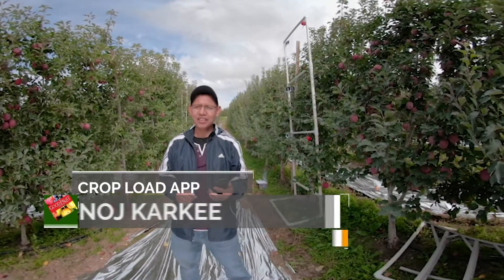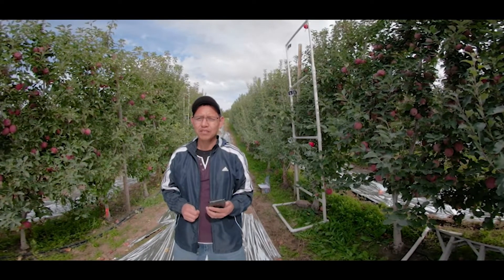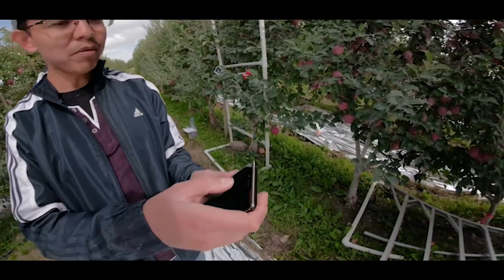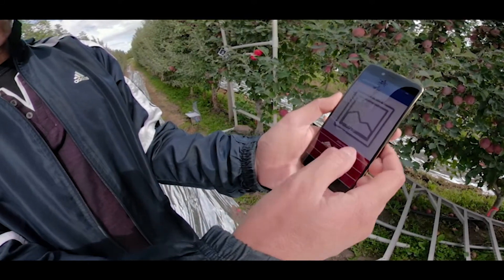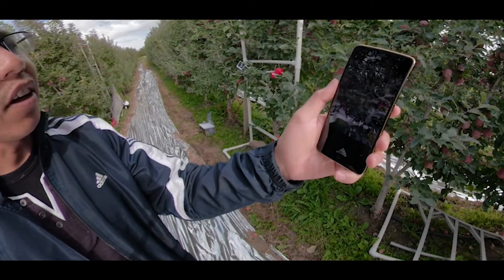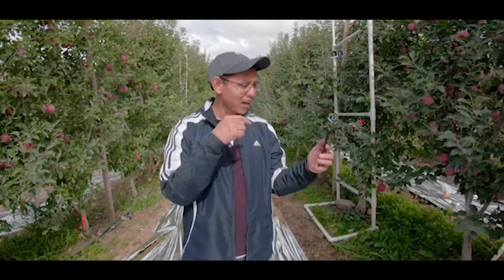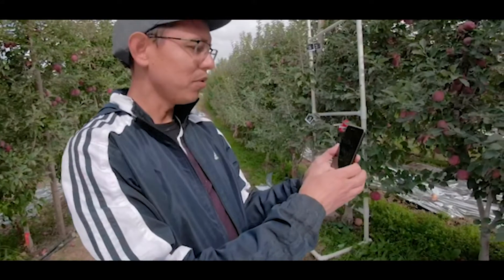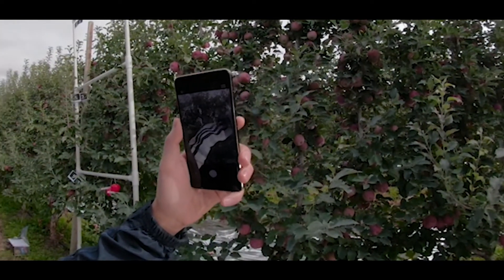Crop load management solutions may be a smartphone app away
Manoj Karkee, an ag engineer at Washington State University, demonstrates how a new mobile phone application in development may provide growers an easy-to-use tool to better calculate crop load with smartphones. Results from the first year of testing were promising, showing 95 percent crop load estimate accuracy in this particular block of Fuji apples. (TJ Mullinax/Good Fruit Grower)